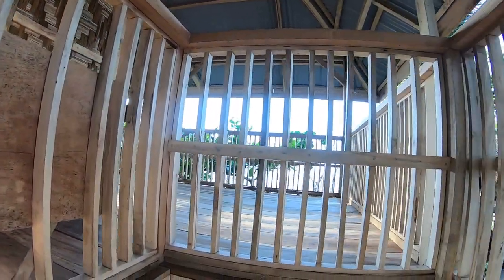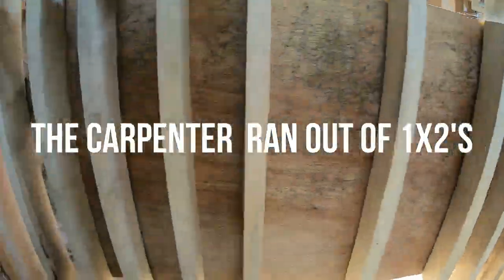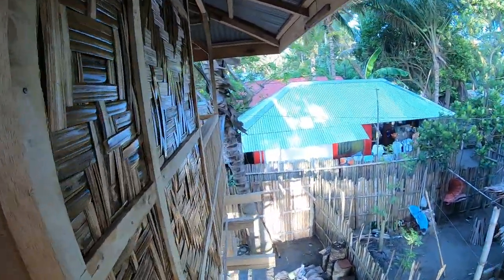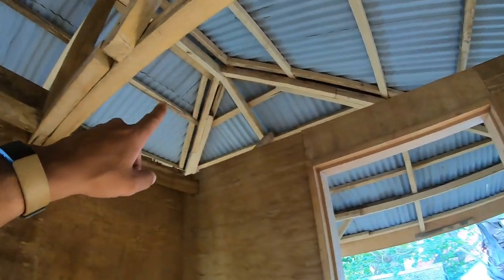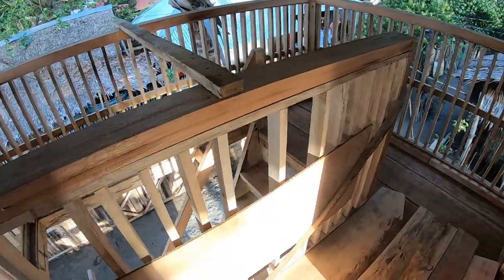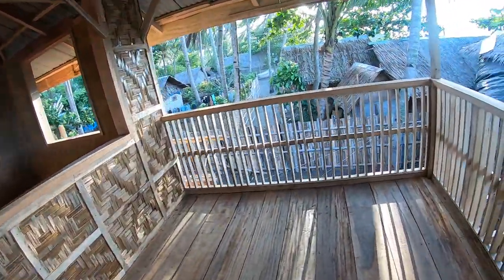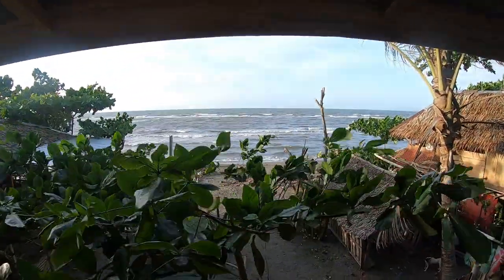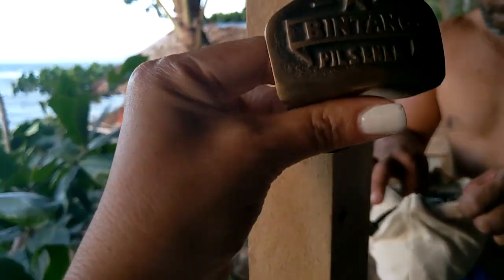Building a Beach House in the Philippines Part 9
Part 9 of our beach house build in the Philippines. In this episode we find the whole house has been sided with amakan and varnished with a natural coat. The railings are 95% completed and pruning of trees for a better view have started.
We will be buying more material this week, so weather permitting we should begin more work on our beach house.

--- f i n d   u s   o  n   s o c i a l   m e d i a ! ---